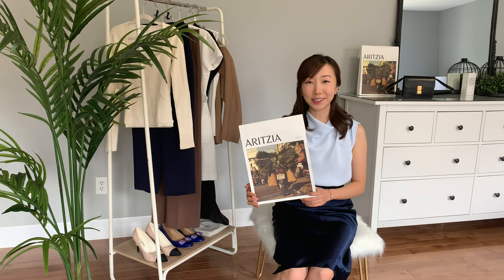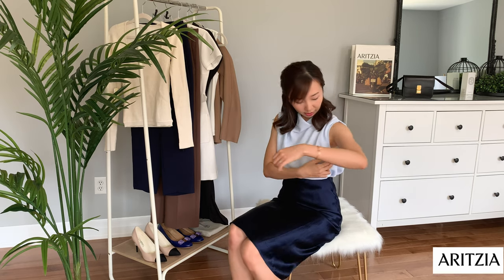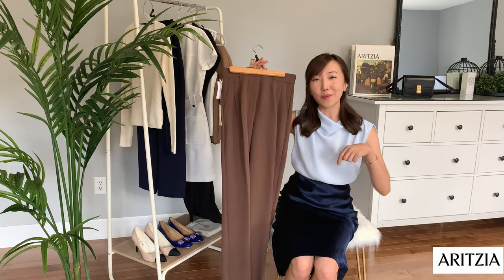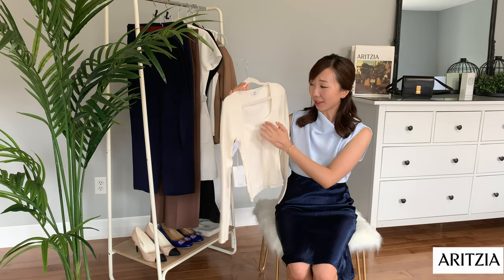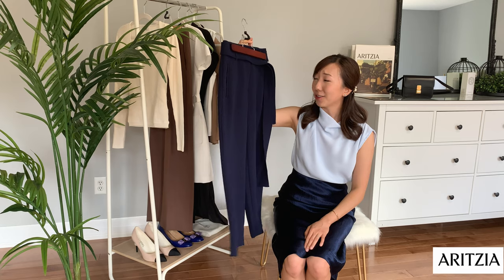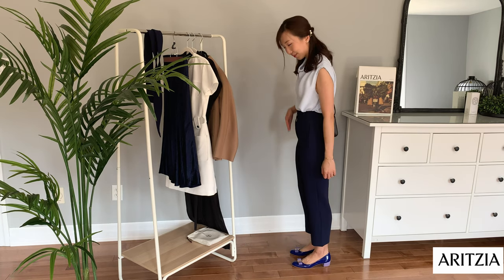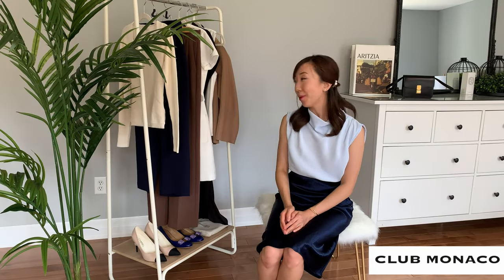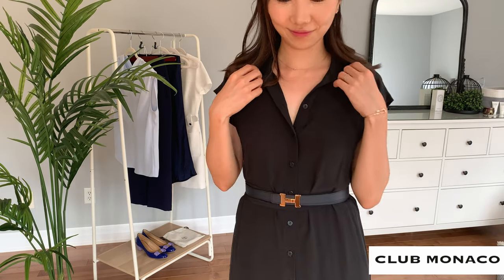ARITZIA & CLUB MONACO TRY ON HAUL 2021 - Best Value For Money Clothing Brands!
Here is my Aritzia haul and Club monaco haul 2021 and what i picked up online! :) I tried on all the items and showed some ways you can style it. All items are linked below with sizing. I am 5’4 for reference!
Items mentioned/shown:

Bag: Celine teen box in black box calf
Shoes: Ferragamo Vara and Chanel heels
Belt: Hermes
Jacket: S Max Mara Connie

1. Aritzia Babaton Carter Blouse - XXS (fits large)
2. Aritzia Babaton Slip Skirt - size 0
3. Aritzia Wilfred Tuscany Sweater- XXS
4. Aritzia Wilfred Effortless pants - Size 0
5. Aritzia Wilfred Tie front pants - size 0  (fits small)
6. Club Monaco Belted Pocket Dress -Size 00
7. Club Monaco Danielle Silk dress - size 00P
♡ About me
"Playing dress-up begins at age five and never truly ends." —Kate Spade

Hi everyone! I'm Jane. I do videos on fashion (pairings, lookbooks, reviews, hauls), luxury and shopping mindfulness. I love creating looks that are feminine and classic (with a twist). Fashion is art that you can wear. Often, what you wear and how you present yourself to the world can give you the confidence to be your best self. That is what fashion helps me achieve, and I hope it can achieve the same for you.
Thanks for letting me share my style and musings with you. :)